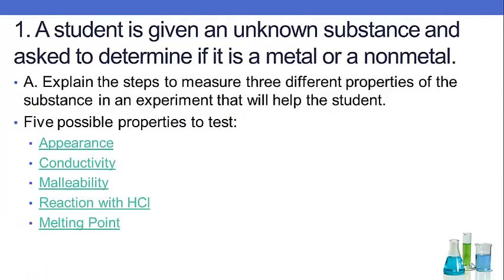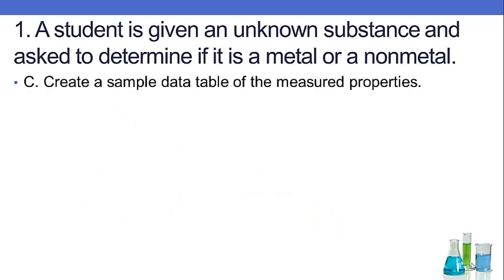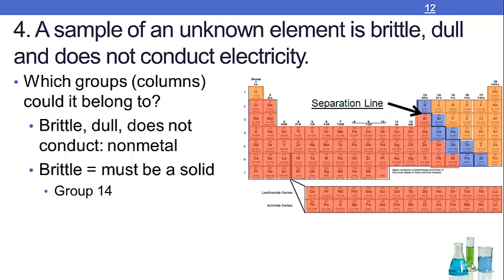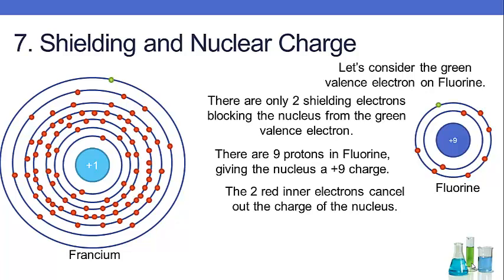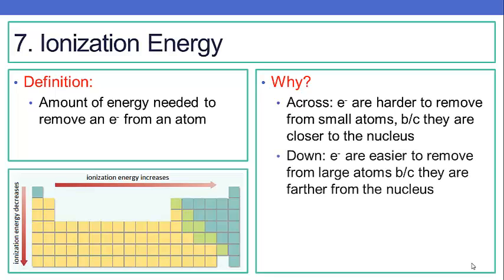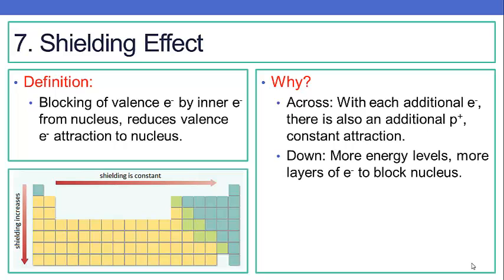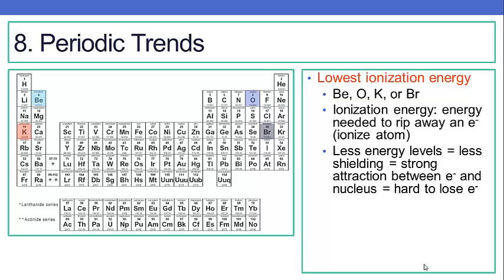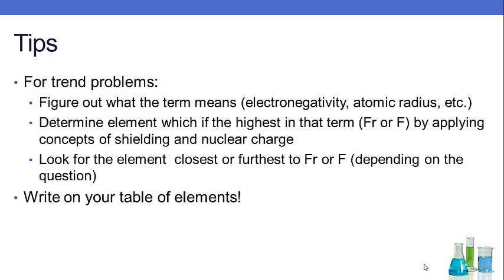2 Where Am I Review Honors Chemistry 2014-2015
Video review for Unit Two: Where Am I? for honors chemistry.